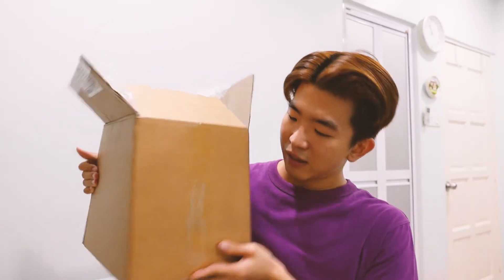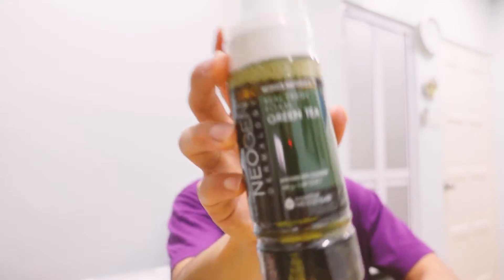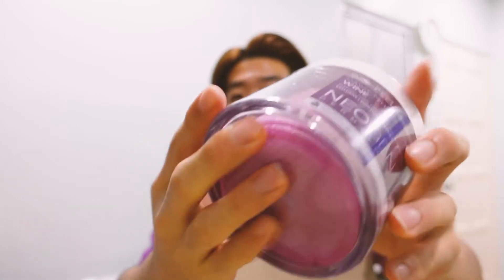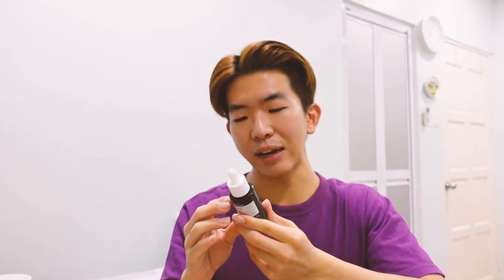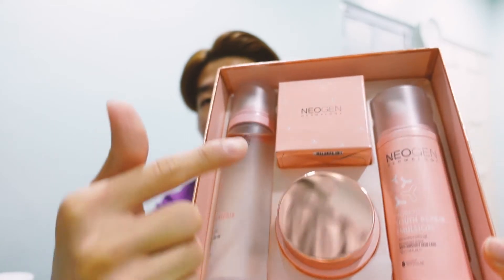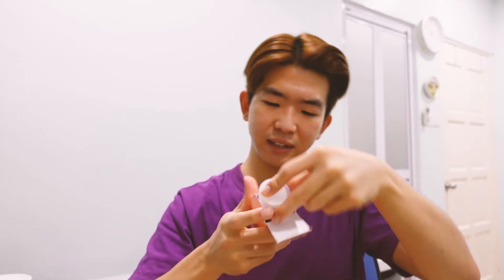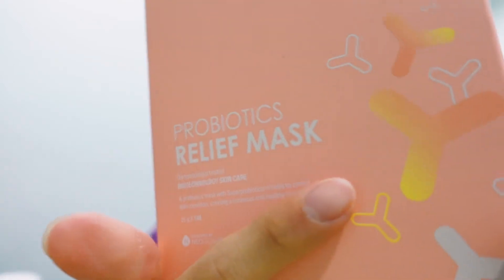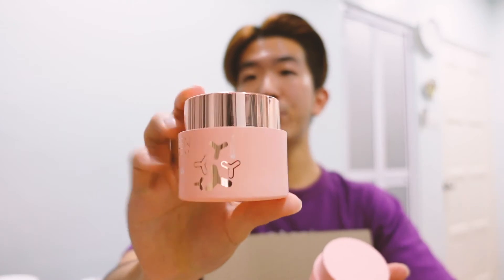HUGE Korean Skincare HAUL! 🇰🇷💆‍♂️ • 10 Neogen items Sneak Peak! ft StyleKorean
It's a HUGE haul today from Neogen, a Korean skincare brand and I'm so happy to do this sneak peak unboxing for you guys! so so many things to try out! I've never tried this brand before and will update you guys on the review really soon. Tried them out before?

I would not want to hide or deceive anyone, so it's better to be upfront and let everyone know! It's such a journey to get here, especially from my first skincare review (CRINGE). What this means is that, if you are keen to get any of the mentioned products, and you buy them through the links above, you will be supporting me in creating more videos of this nature! Just want to thank everyone in advance!